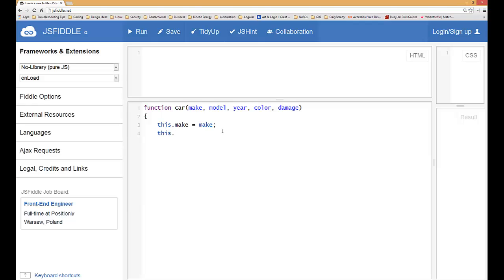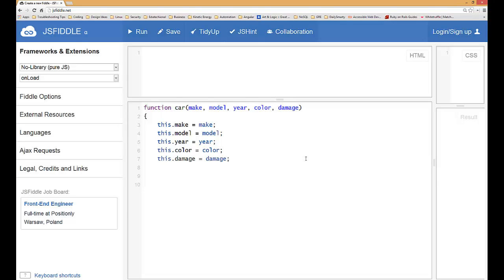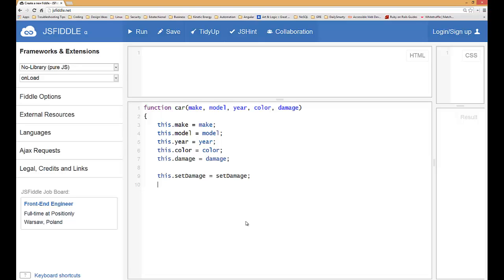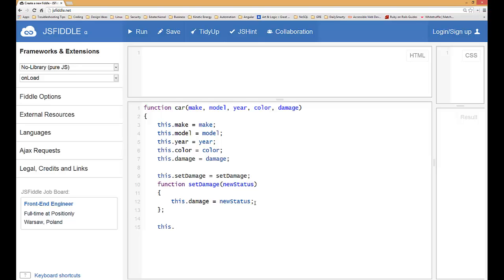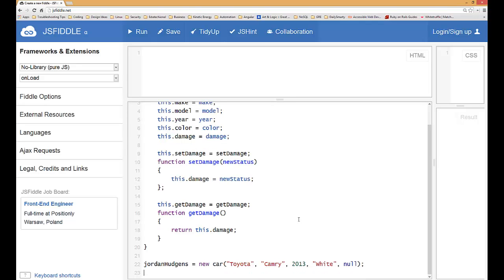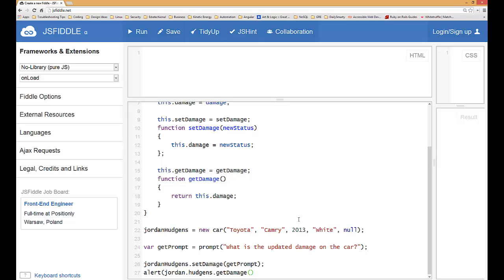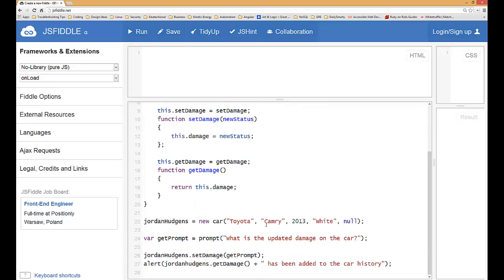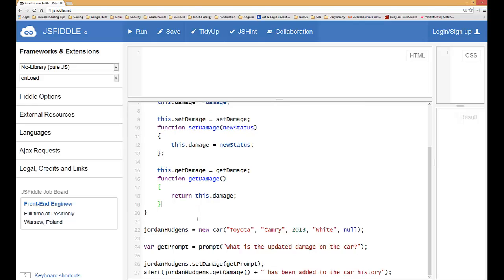How to Create Objects in JavaScript (Part 2 of 2)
This tutorial series will teach you how to create and manage JavaScript Objects in a program.  Object Oriented Programming in JavaScript is different than in other programming languages, and it is important to understand the syntax.  This is part 2 of 2 in the JavaScript Object series.